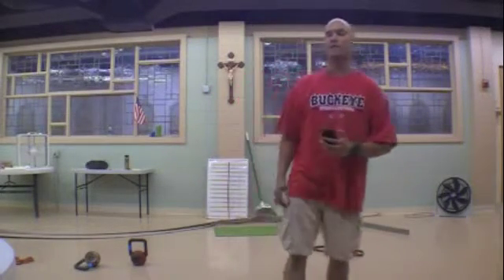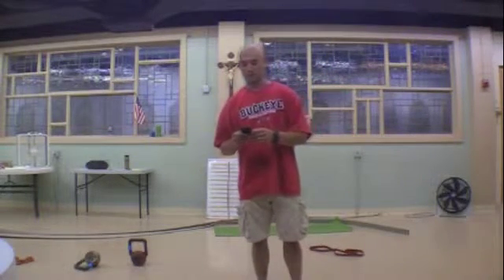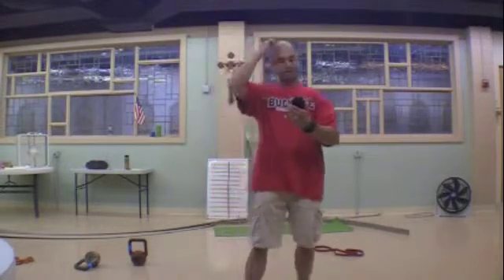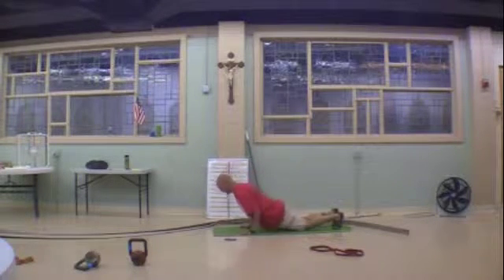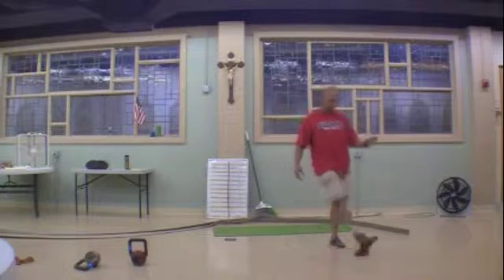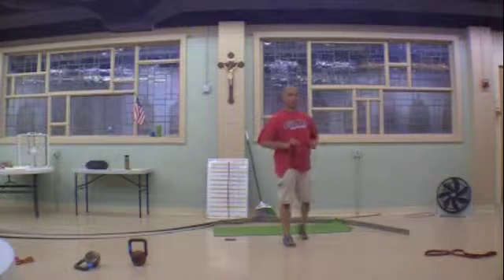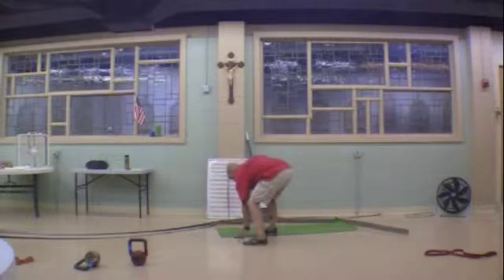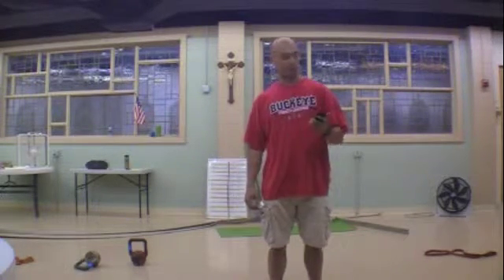The Headshrinker- Metcon #8- Grandview Heights Fitness Class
#8- The Headshrinker
15:00:
Scaled: advanced/intermediate/beginner
Burpees  20/15/10
towel or plate press-  lengths 4/2/1
bear crawl  -Lengths- 3/2/1